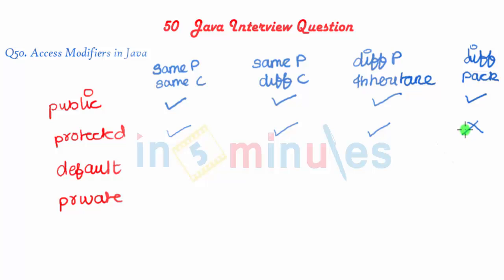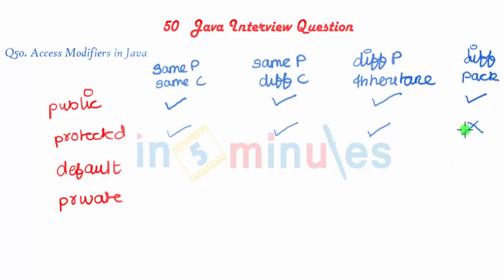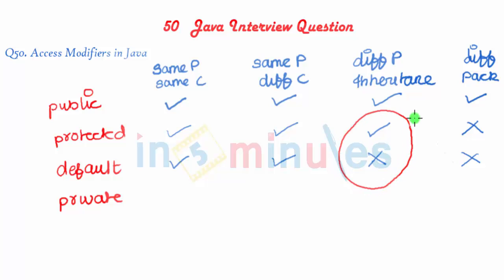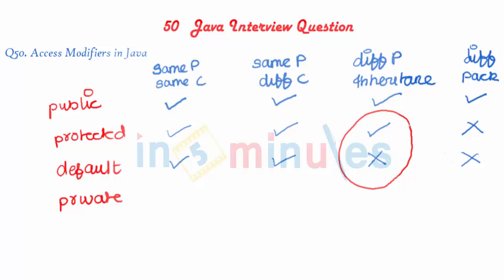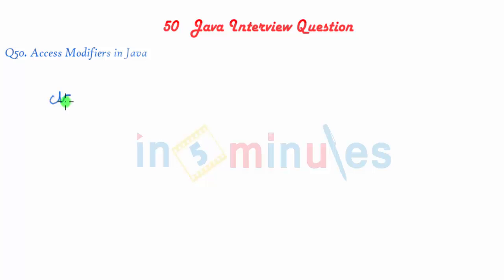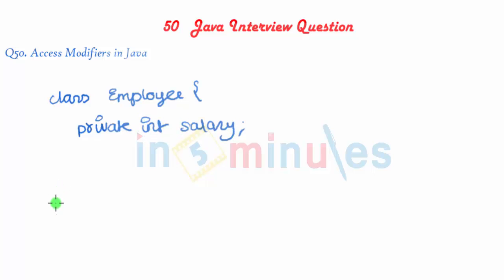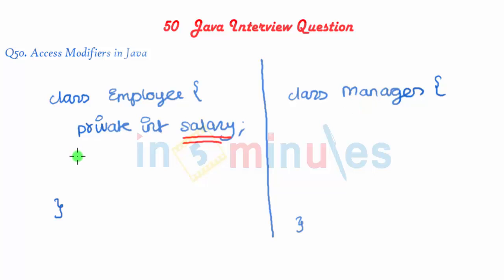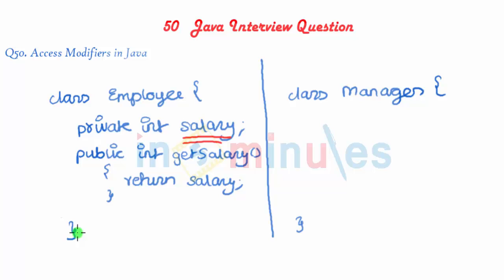V47 | Access modifiers in Java (Part 2)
This video explains about Access modifiers in Java_(Part_2).

Pre - Requiiste -